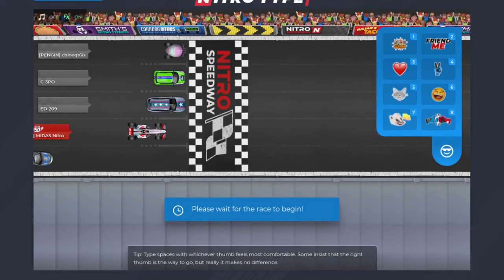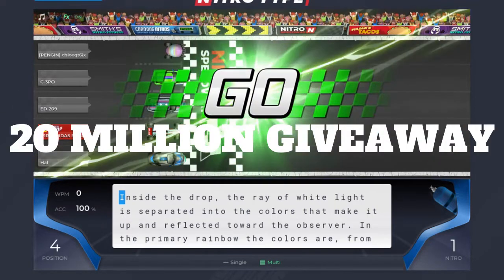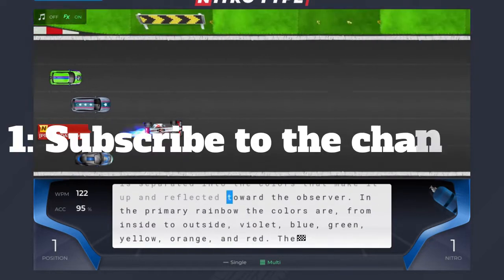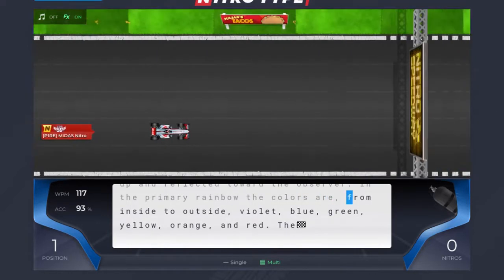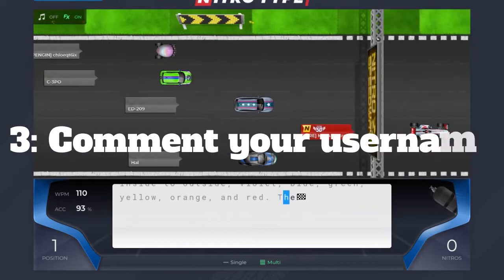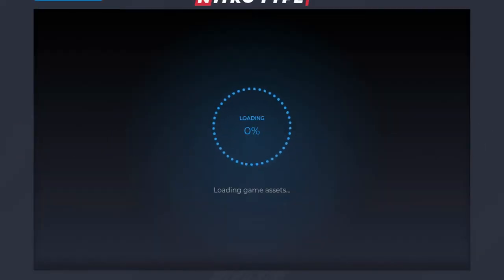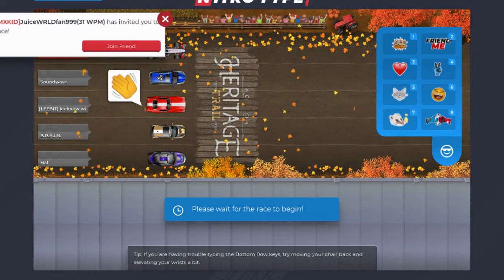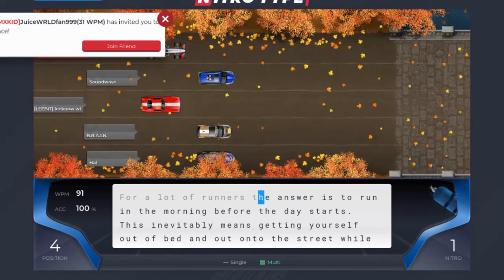20 MILLION NITRO TYPE GIVEAWAY!!!